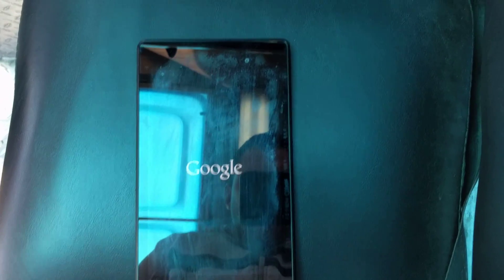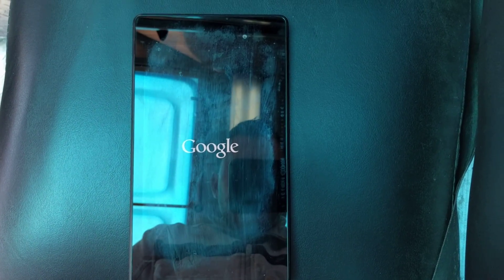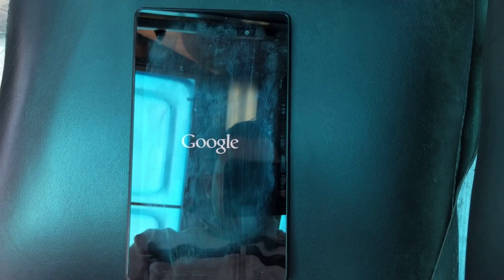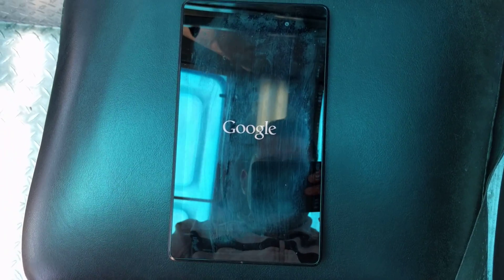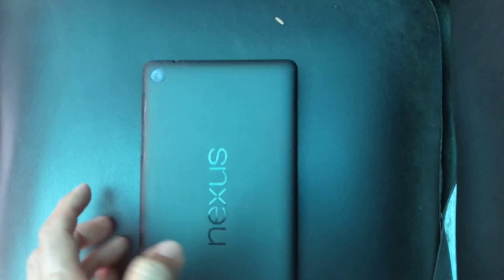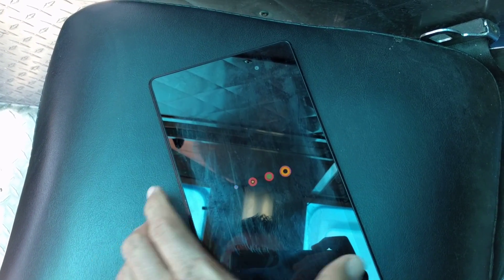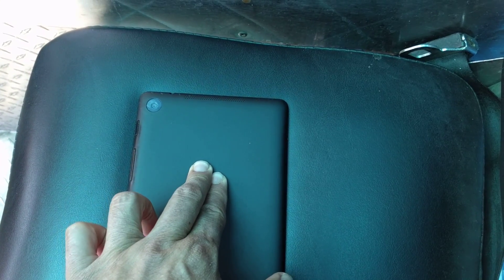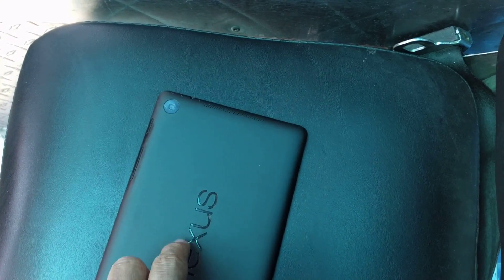FIX Nexus 7(2013) stuck on Google Logo.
This is how I fix my Nexus 7 when it gets stuck on the Google Logo. Sorry for the bad quality. I took this while at work and this doesn't happen often so, I took advantage of the opportunity. I hope this helps you guys.